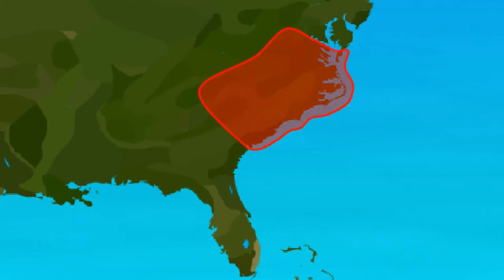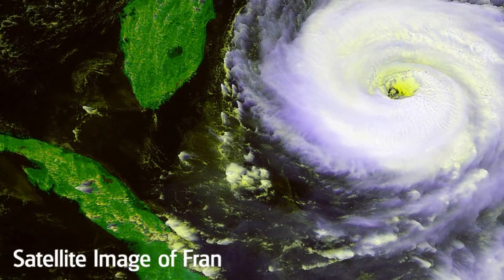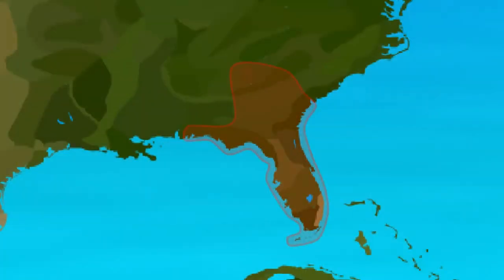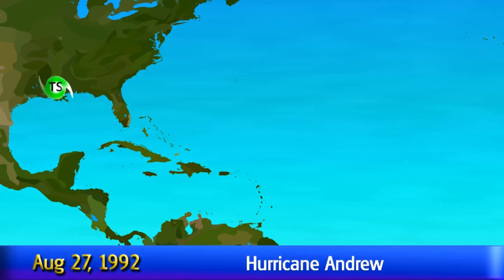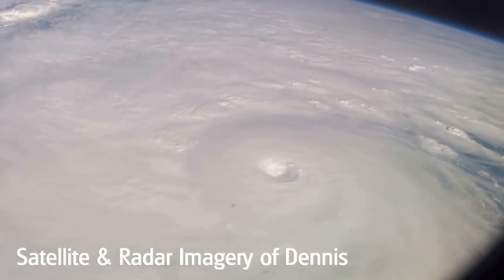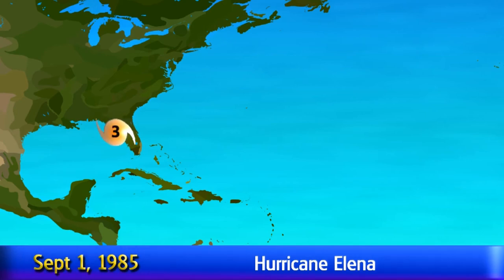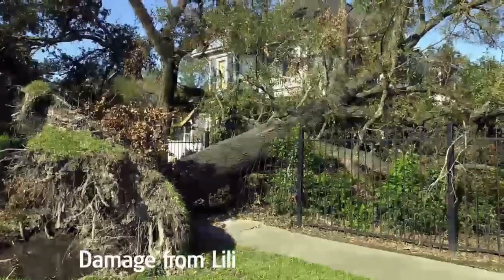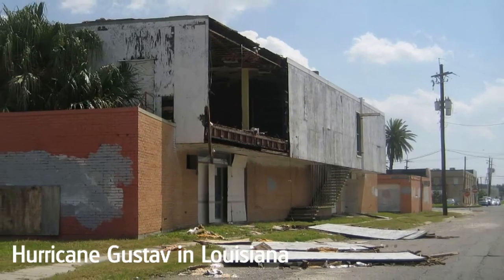Force Thirteen's Hurricane Week 2013 - Part 2/10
Part 2 of the main feature of Hurricane Week 2013, where we take a look at cyclone histories of regions 8-11. That's from Virginia to Louisiana, USA.